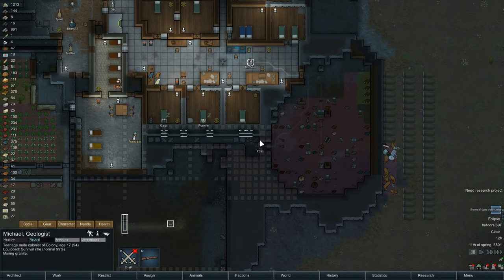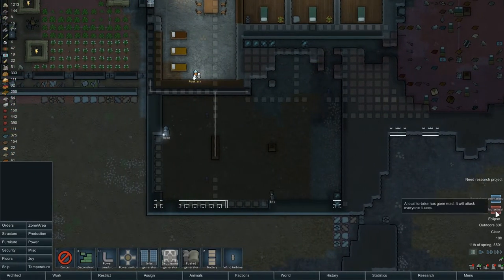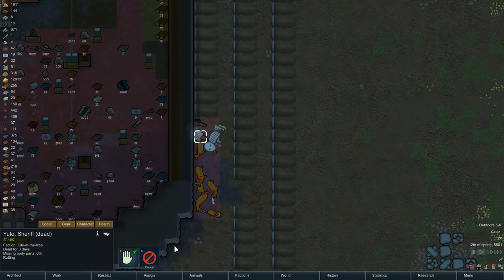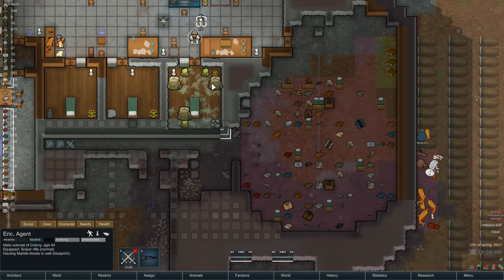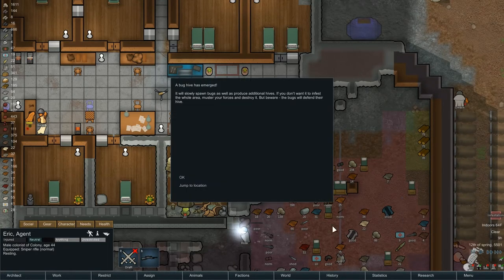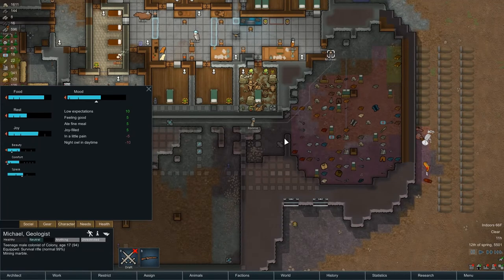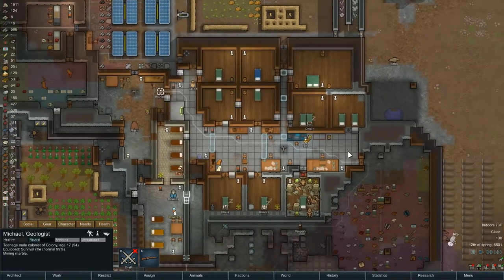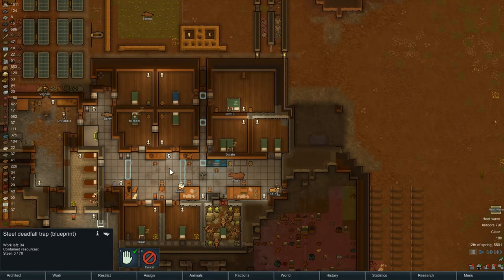RimWorld Alpha 13 Ep 37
Hey Folks!  Welcome to Noble Rambler's Let's Play RimWorld (Alpha 13)!

     "RimWorld follows three survivors from a crashed space liner as they build a colony on a frontier world at the rim of known space. Inspired by the space western vibe of Firefly, the deep simulation of Dwarf Fortress..."